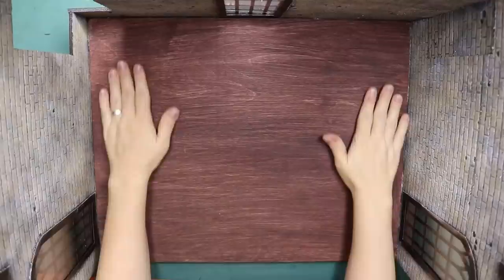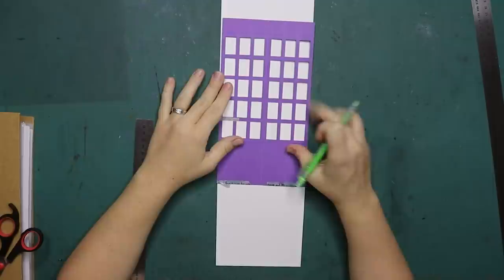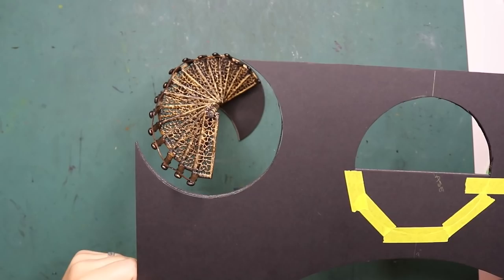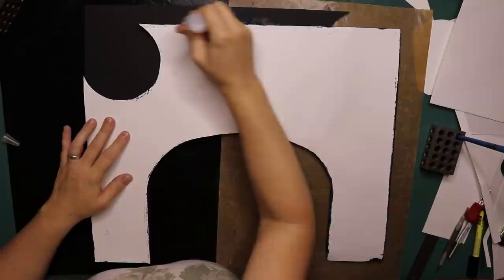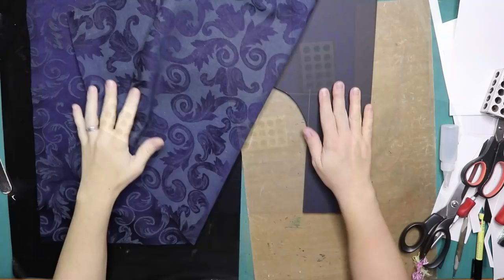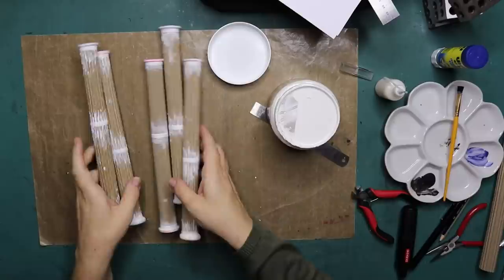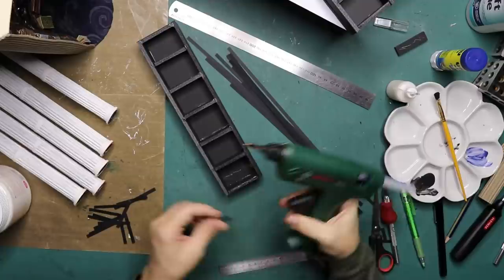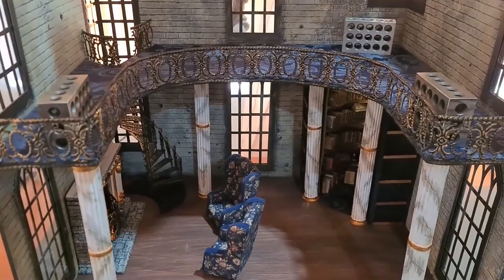Harry Potter RAVENCLAW Common Room - COLUMNS AND SECOND FLOOR | Harry Potter miniature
I hope you enjoyed this 8th video in the series where I created the Harry Potter Ravenclaw Common Room columns, windows and second floor landing!

Metal ribbon